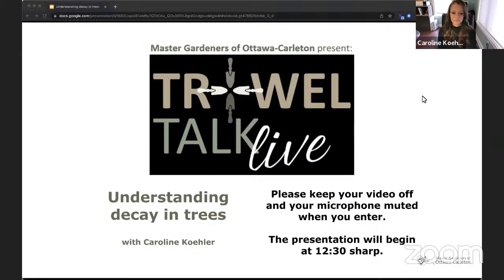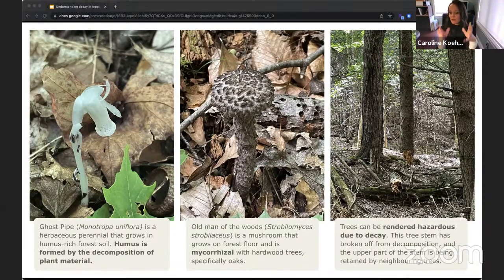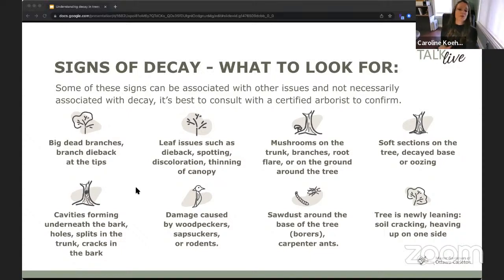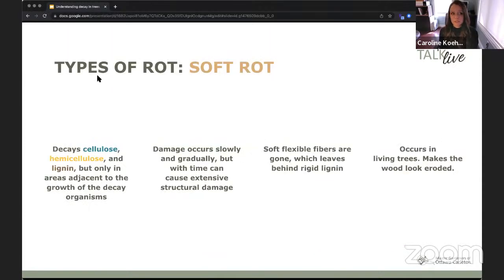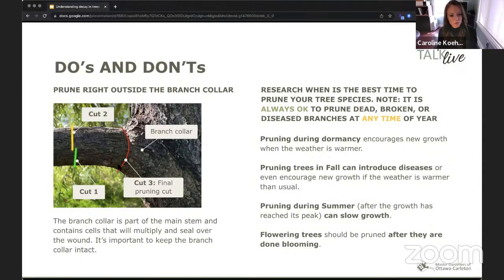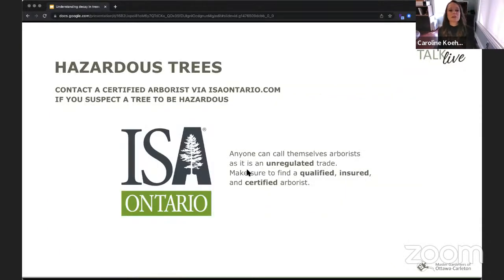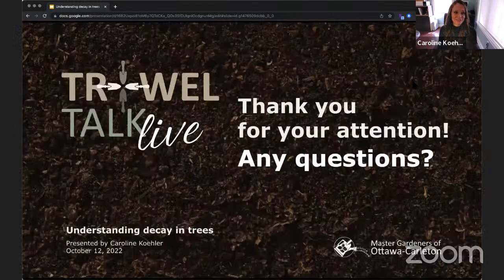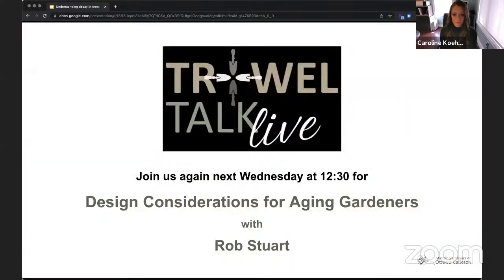TTL2-25 Understanding Decay in Trees